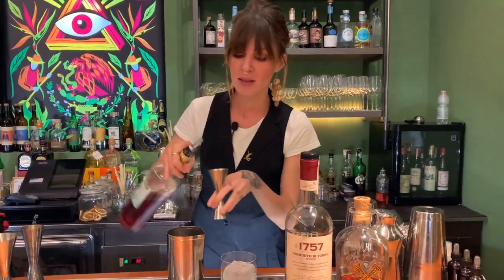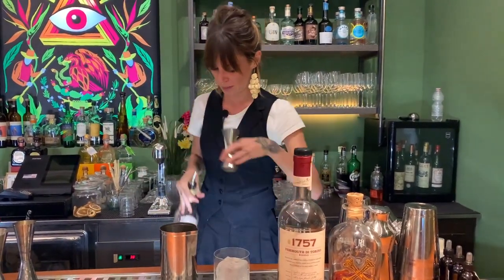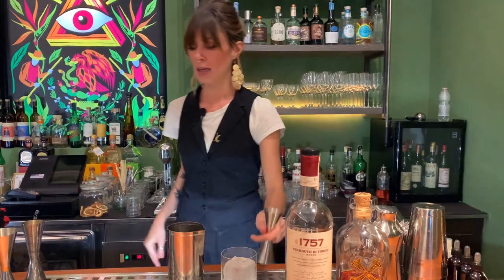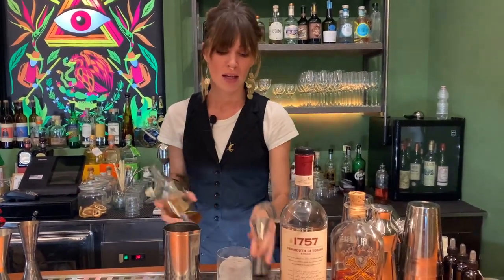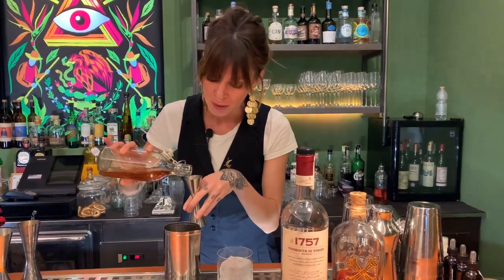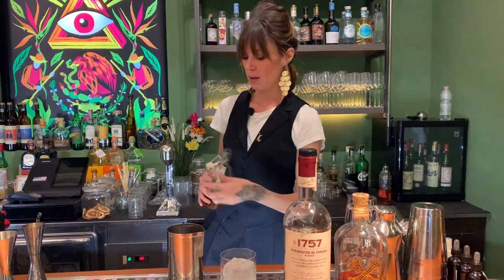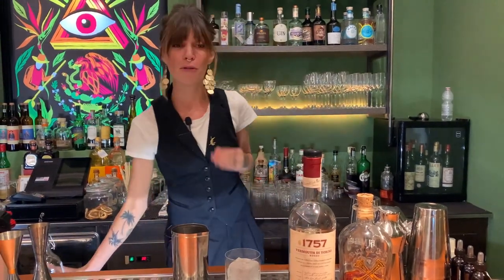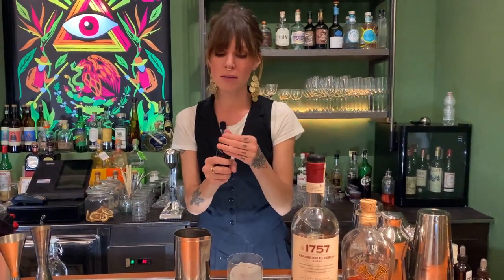Virginie Doucet from Floreal (Florence): Little Monkey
Virginie Doucet from Floreal makes for us her twist on a classic cocktail Negroni, Little Monkey